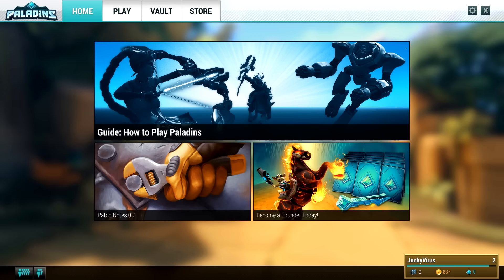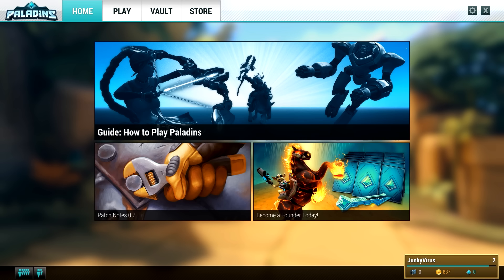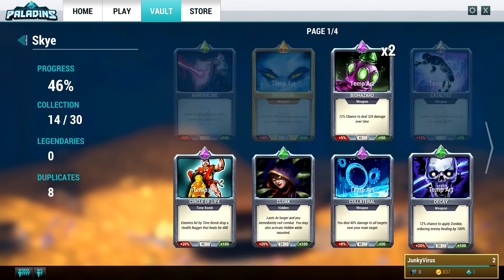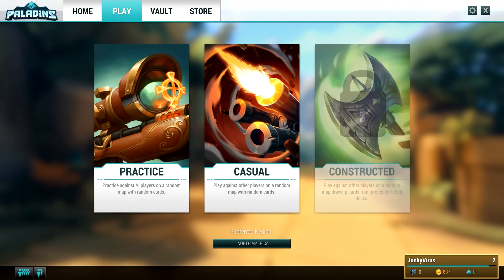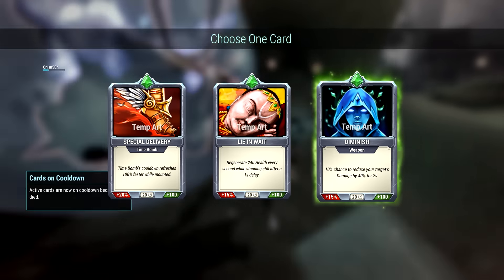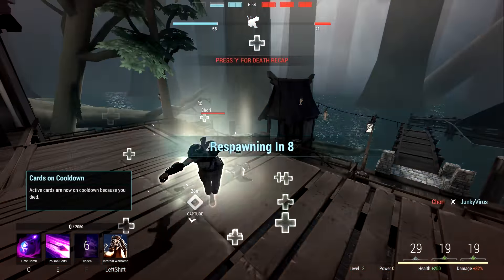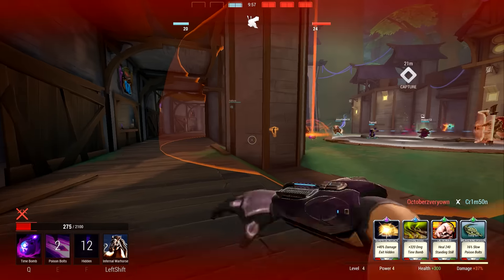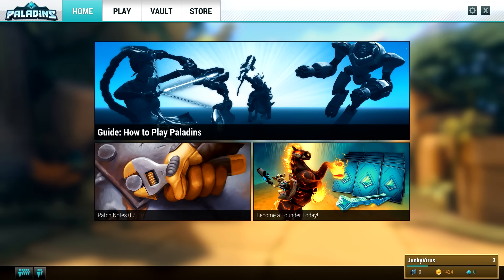Taking a Look At - Paladins Gameplay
Don't Forget To Spread The Virus !